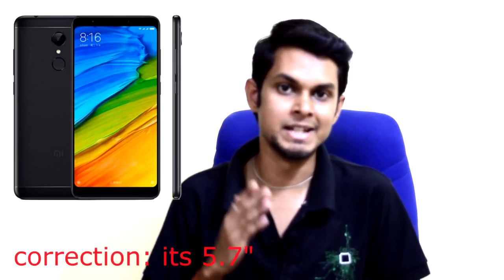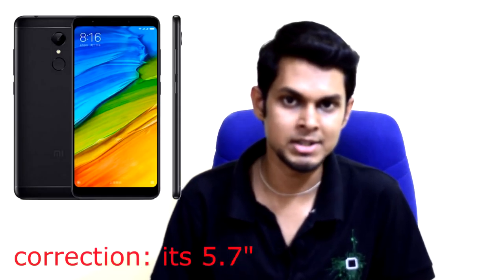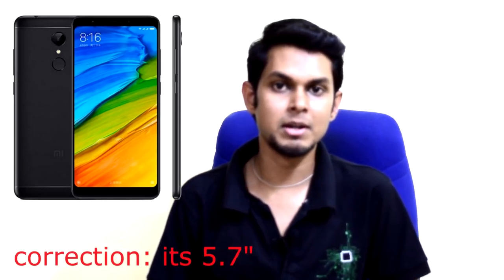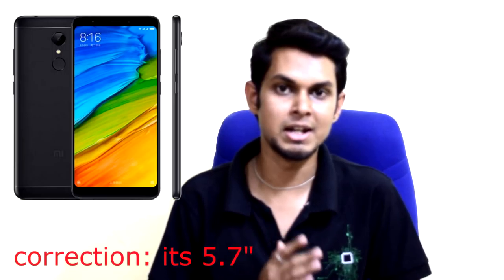Rs 6,000 ದಿಂದ 15,000 ವರೆಗಿನ ಅತ್ಯುತ್ತಮ ಮೊಬೈಲುಗಳು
2018 Best budget smartphones  ranging from Rs 6,000 to Rs 15,000  (ಕನ್ನಡದಲ್ಲಿ )

Camera: Nikon DSLR
Mic: BOYA

please  S U B S C R I B E | S H A R E | C O M M E N T